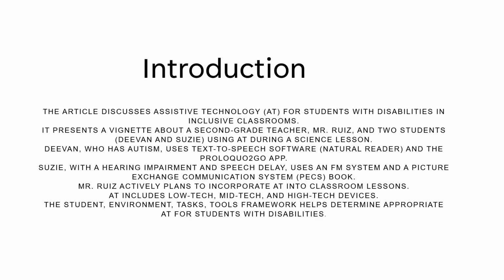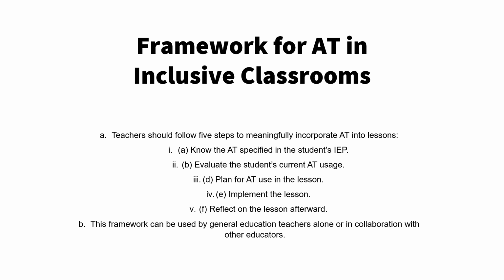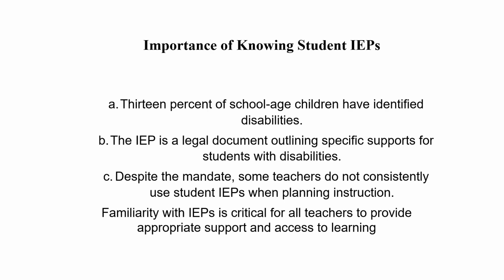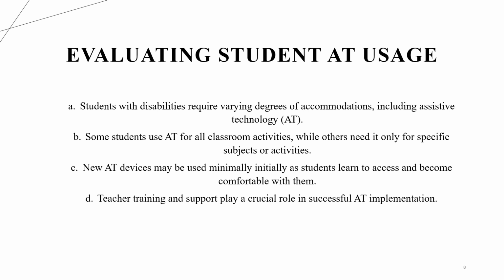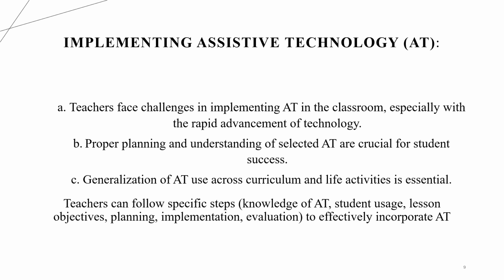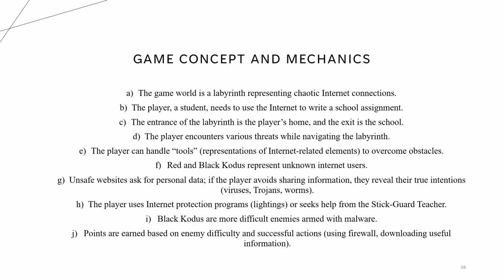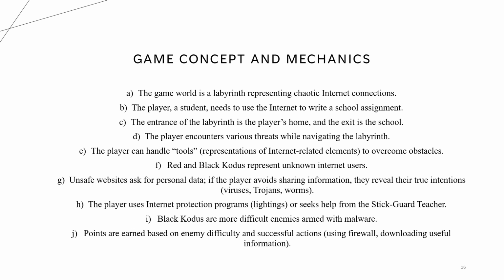Reading reflective video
Adam Duggan
ELED 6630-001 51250 – Digital Learning for a Digital Age
Summer 2024
COE 250